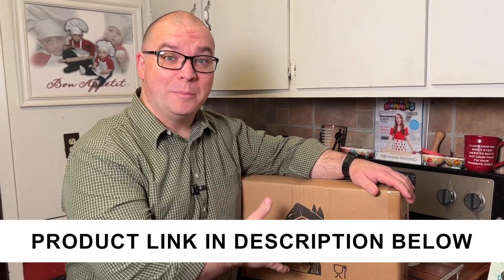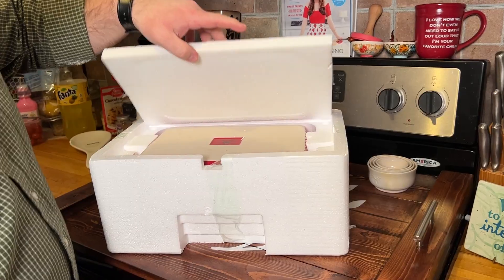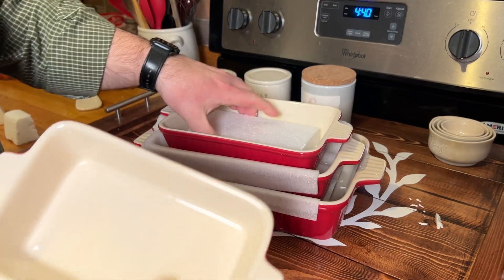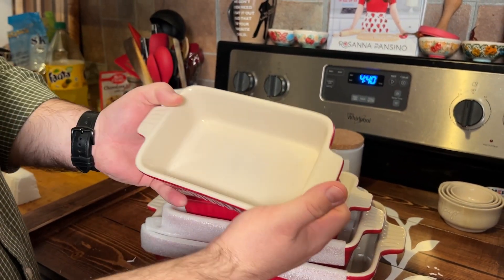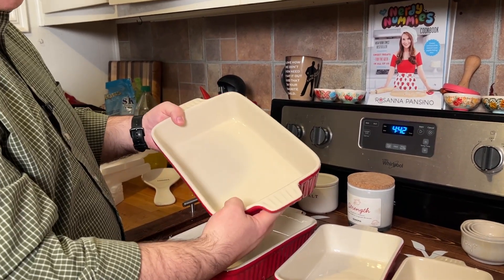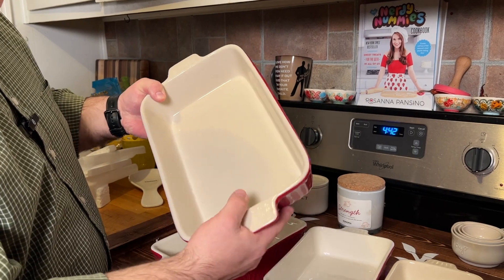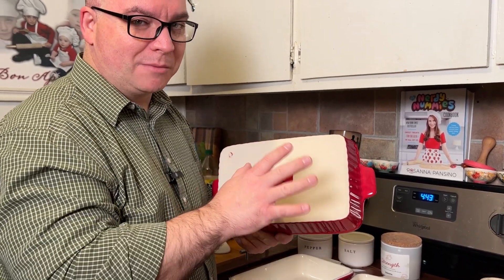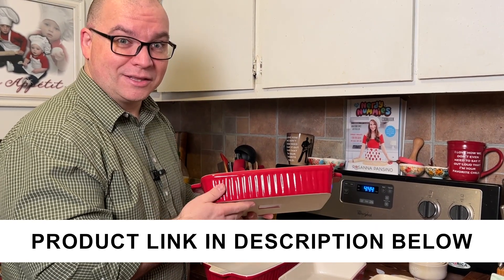MALACASA Porcelain Bakeware Set Review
We are looking at the MALACASA Porcelain Bakeware Set